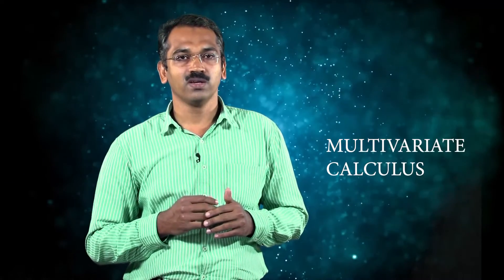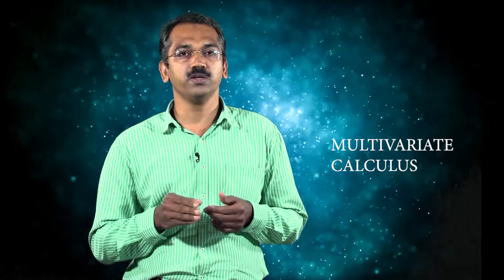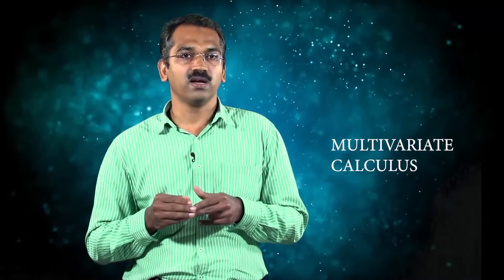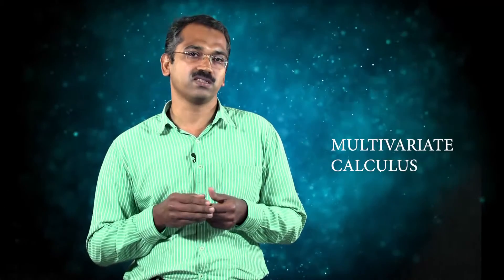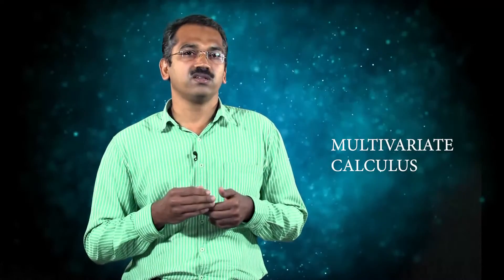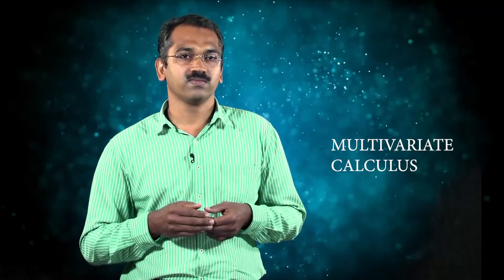MOOC MULTIVARIATE CALCULUS